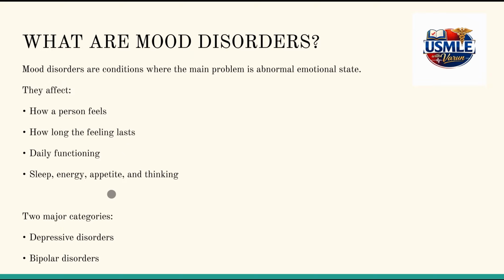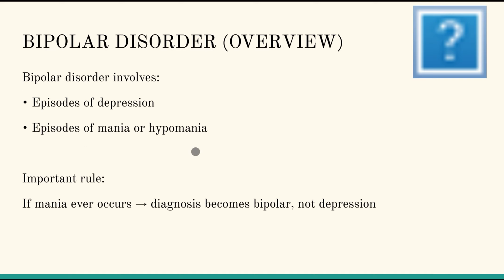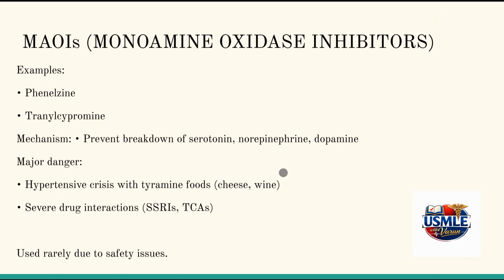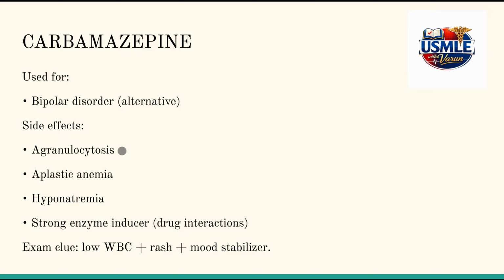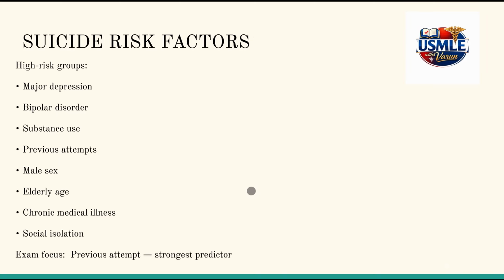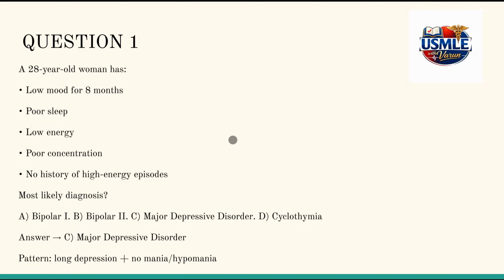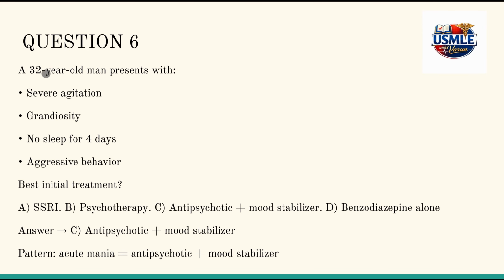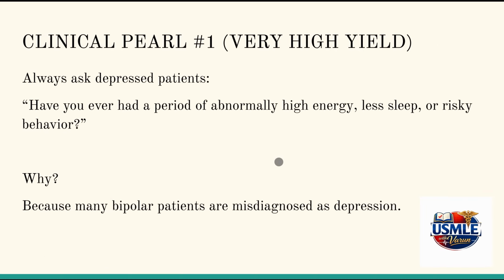USMLE Step 1 and NEET PG Psychiatry – Mood Disorders, Bipolar Disorder & Antidepressants (Part 3/4)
🔥 EXCLUSIVE OFFER – UWorld Medical Library 🔥  @UWorldMedical

Psychiatry for USMLE Step 1 – Part 3: Mood Disorders, Bipolar Disorder, Antidepressants & Suicide Risk | USMLE with Varun

This video is part of a structured, high-yield psychiatry series created specifically for USMLE Step 1 preparation.

In this lecture, mood disorders are explained from basics to exam-level pattern recognition, with a strong focus on timelines, diagnostic criteria, and drug side effects that are frequently tested on USMLE.

Topics covered in this video include:

• Major Depressive Disorder and dysthymia
• Manic and hypomanic episodes (DIG FAST)
• Bipolar I, Bipolar II, and cyclothymia
• Depression vs bipolar disorder – how to differentiate clinically
• Antidepressants: SSRIs, SNRIs, TCAs, MAOIs, and atypical agents
• Important antidepressant side effects and drug interactions
• Mood stabilizers: lithium, valproate, carbamazepine, lamotrigine
• Lithium monitoring and toxicity
• Serotonin syndrome vs neuroleptic malignant syndrome
• Suicide risk factors, warning signs, and management
• Multiple USMLE Step 1–style questions and pattern-recognition cases
• High-yield tables, exam traps, and rapid-revision rules

This lecture is useful for:

• MBBS students
• USMLE Step 1 aspirants
• Beginners in psychiatry
• Anyone who wants a clear and logical approach to mood disorders

About this channel:

USMLE with Varun focuses on providing clear, structured, and high-yield medical education for USMLE Step 1 and Step 2 preparation in a simple, exam-oriented manner.

Upcoming in this series:

Part 4 – Anxiety Disorders, OCD, Personality Disorders, Sleep Disorders & Rapid Revision

If you found this video helpful:

• Share it with friends preparing for USMLE